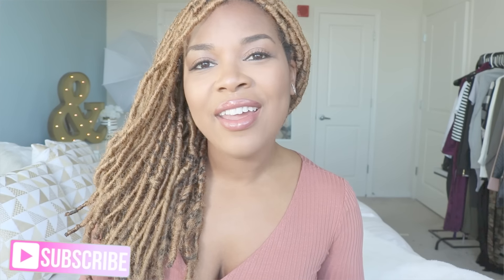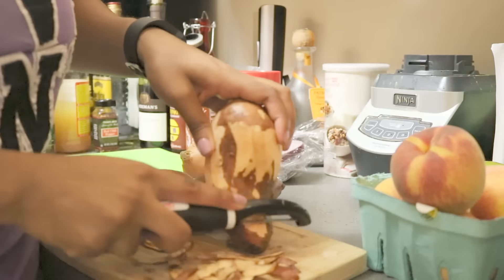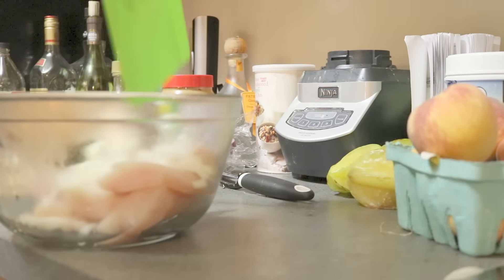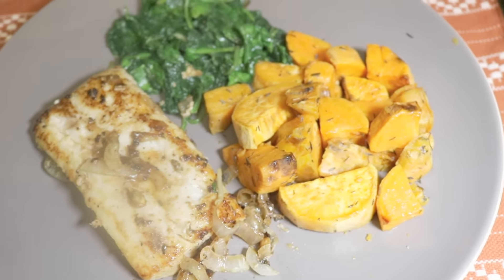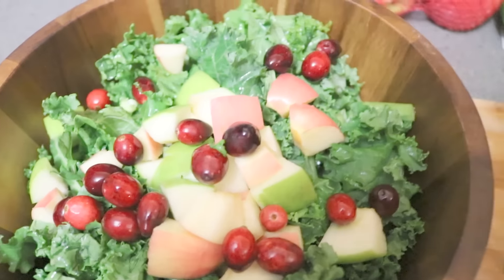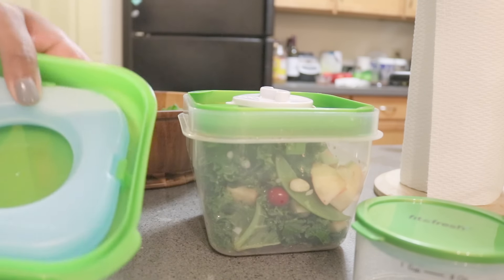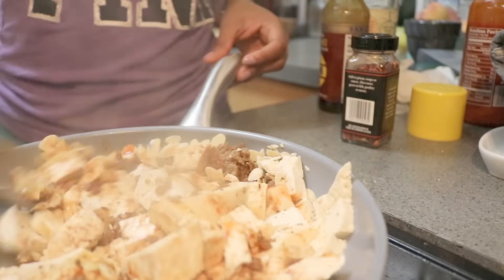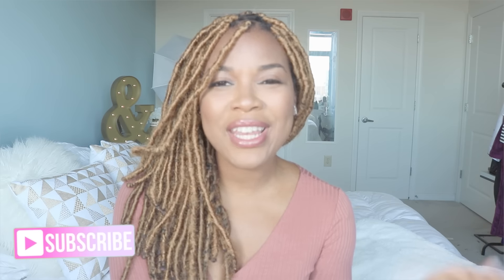WHAT I EAT | EASY MEAL PREP | Weekly Meals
THREE HEALTHY MEALS!

healthy lunch options, There are some vegan meals as well as some non vegan options. This answers how I meal prep my lunch for the week.

All recipes for healthy lunches and ingredients listed below!

Mahi Mahi Sweet Potatoes

3 Sweet Potatoes (makes 5-6 servings)
olive oil, Thyme

Mahi Mahi
Onion, Garlic, Garlic Powder, Black Pepper, Lemon Pepper, 1/2 Lemon squeezed

Sautéed Greens
Bag of Power Greens (trader Joes), Olive Oil, Garlic Powder

Fall Salad
Kale, Granny Smith Apple, Gala Apple, Cranberries, Snow Peas, Almonds (1 cup of chick peas optional)

Salade Dressing Recipe
Apple Cider Vinegar, Olive Oil, Pomegranate powder

Vegan Stir Fry
Beefless Ground Beef (trader joes), Tofu, Sriracha, Soy sauce, teriyaki sauce, ground pepper, garlic, red chili pepper flakes, red onion, spinach, mushrooms,
Non Vegan option (add eggs and or meat/ seafood)